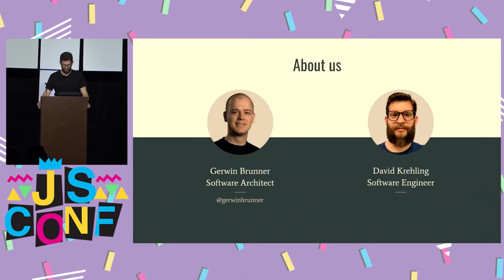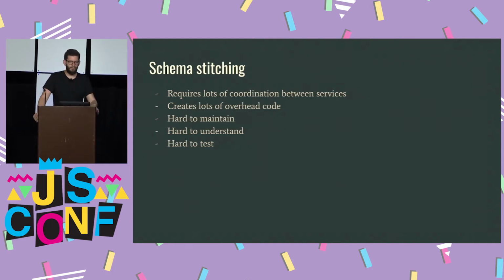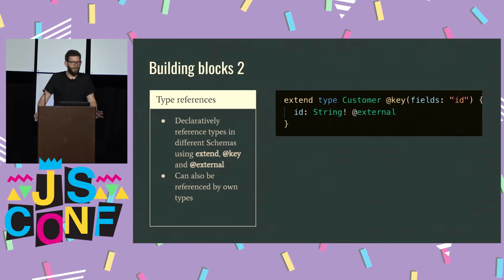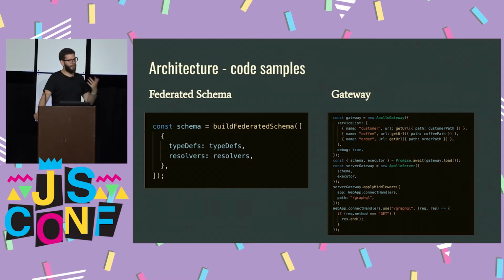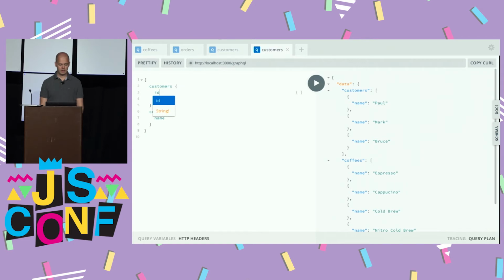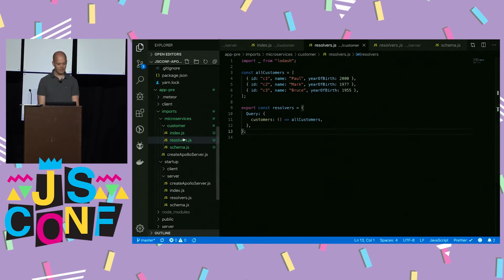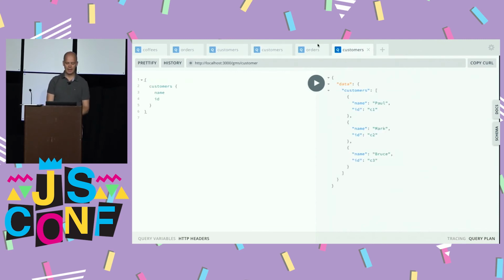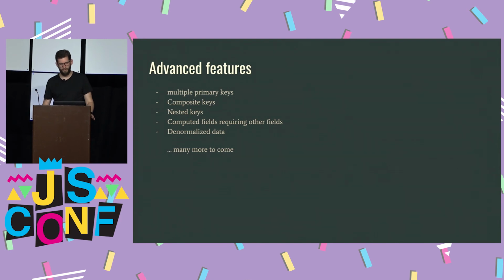Building a distributed graph w/ Apollo Federation - Gerwin Brunner & David Krehling - JSConf US 2019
Introduction to graph federation with Apollo Federation. With a simple example, we will show you how to split your GraphQL Schema into smaller "micro-services" and how to link them back together again.